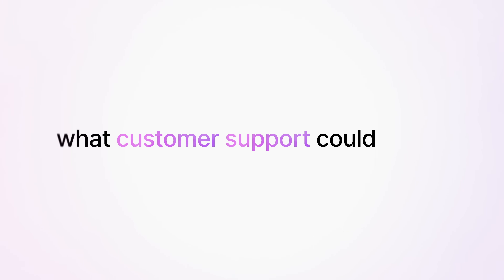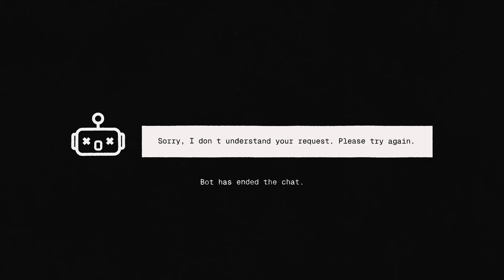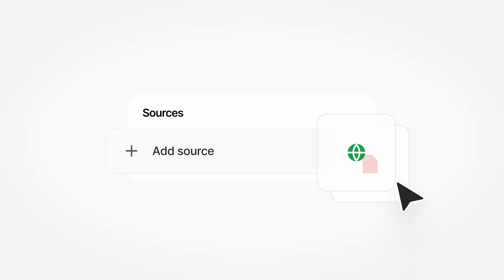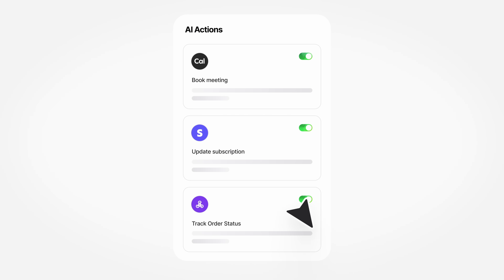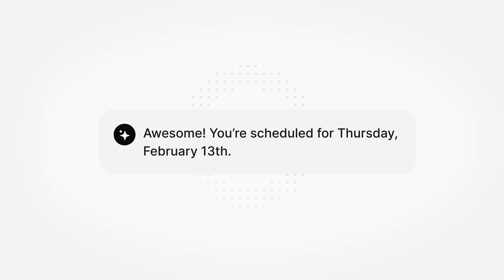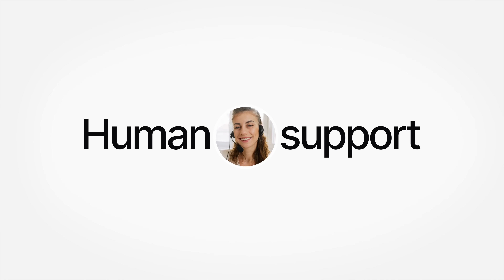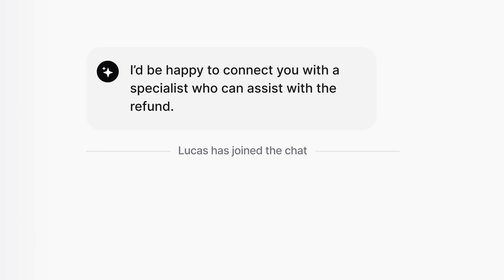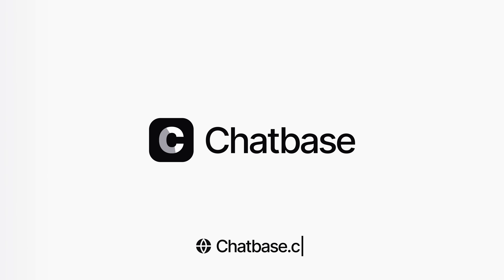From Chatbots to Smart AI Agents: Introducing the New Chatbase Platform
Chatbase launched exactly 2 years ago on Feb 4, 2023, at the peak of the initial ChatGPT excitement, with just 1 tweet.

Over those 2 years, we’ve grown our team, listened closely to our now 8,000+ customers, and worked hard to build something truly special.

Today, we’re officially launching the new Chatbase platform, which is now generally available (GA). What started as a simple tool for creating a “custom ChatGPT for your data" has now grown into a full platform for building customer facing AI support agents. These aren’t just chatbots anymore: they’re smart agents that can answer questions and take actions to help your customers.

The way we interact with websites and apps is changing. Instead of navigating complicated menus or having to wait for a human agent to handle your issue, imagine just asking an AI agent to handle it for you. Not just decision tree AI bots, but truly smart agents that can reason through your problem.

The platform is built on OpenAI’s 4o models and is “a strong signal of how customer support will evolve," said Marc Manara, Head of Startups at OpenAI. He also noted that Chatbase is “an early adopter of the agentic approach,” which he believes “will become increasingly effective, trusted, and prominent.”

Chatbase AI agents are raising the bar for customer experiences to not only respond, but also take action. Imagine telling an AI agent, “Upgrade my subscription to the premium plan,” “Reschedule my flight to next week,” or “Suggest an outfit for my graduation,” and it gets done instantly.

Chatbase has made this possible by connecting directly to your systems to take action on behalf of your customers. The platform integrates seamlessly with the tools you already use, like Stripe for managing payments, Cal.com for scheduling, and more. This allows your AI agents to perform tasks like changing subscriptions, checking orders, or booking appointments and much more. It’s hard to overstate how powerful this is.

In addition, Chatbase has already started to incorporate OpenAI’s reasoning models, including o3-mini, to reason through complex multi-step issues.

Below is a demo of an AI Agent updating the subscription of a logged in user.

These agents understand your brand’s voice and tone and know everything about your business, making them the best ambassadors for your brand. All with safeguards to prevent errors and ensure reliability.

This isn’t just an idea. Chatbase agents are already being used by businesses around the world to make customer experiences faster, cheaper, and feel magical .